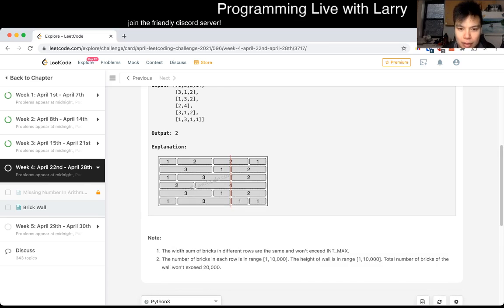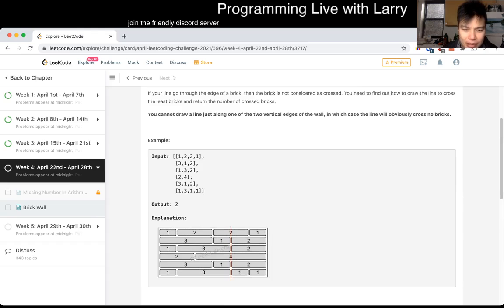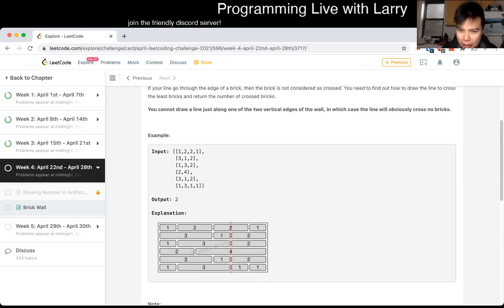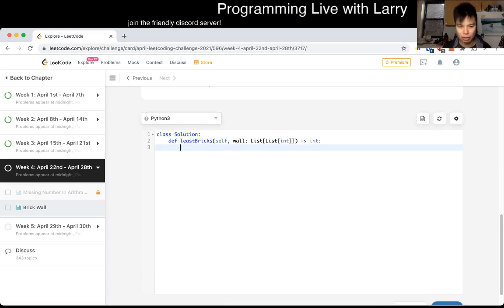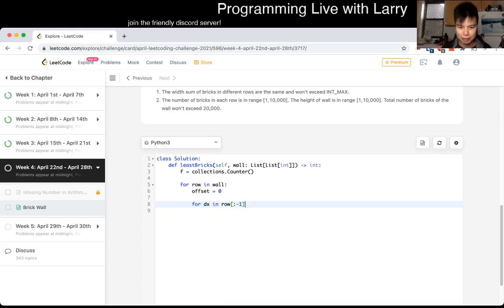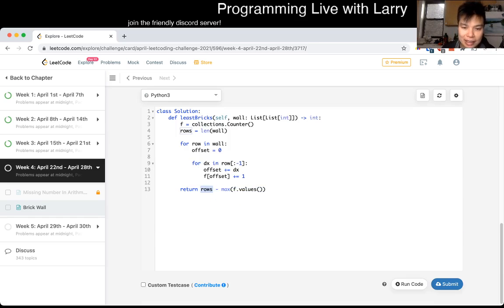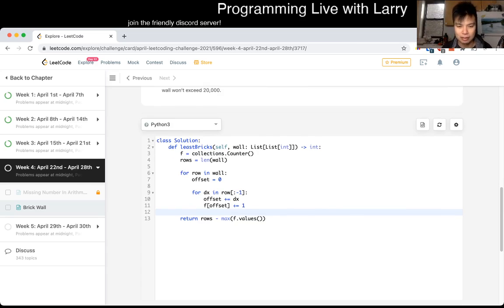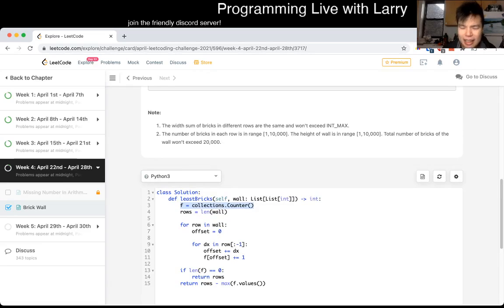Daily Leetcode #387 part 2: Apr 22, 2021 - 554. Brick Wall